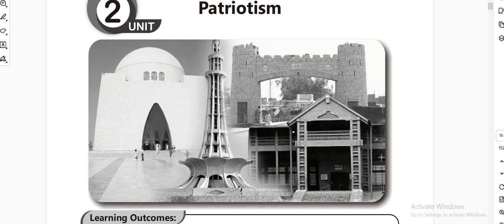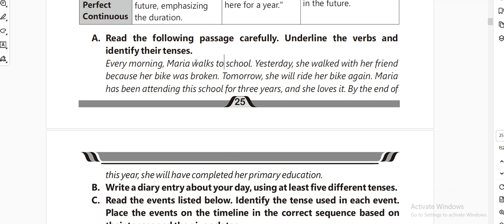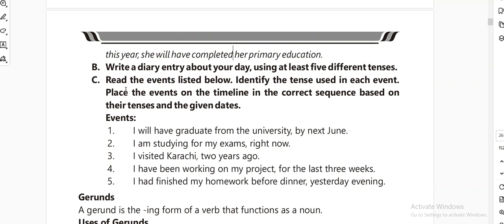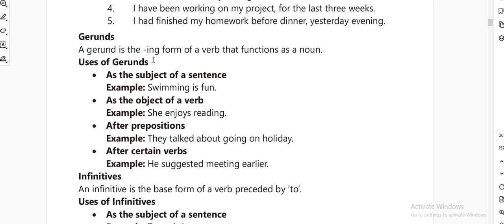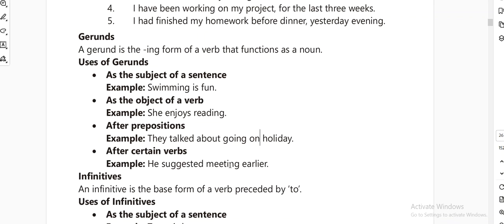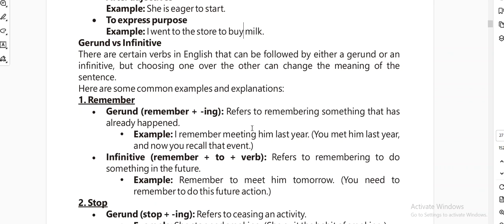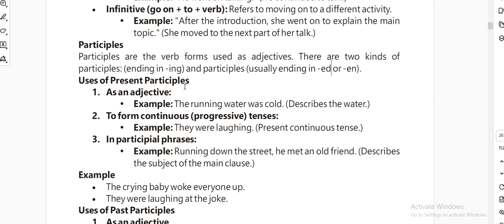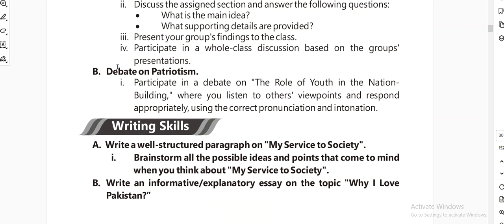9Th Class English New Book 2025 || PCTB || Unit 2 Patriotism || Exercise Part 2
Unlock English Success brings you this lesson from 9th class english New book, Class 9 English chapter 2 , "Patriotism" Questions answers.
This lecture is specially recorded for students of  9th class from all Punjab Boards and  9th class new book 2025 of punjab curriculum and textbook board and is based on the current new curriculum of study session 2025-26 for English book.
9th class english new book
9th class english new textbook
9th class new english textbook 2025
9th class english new syllabus